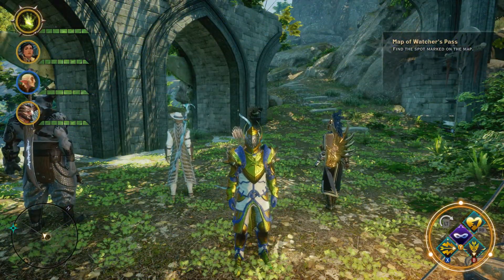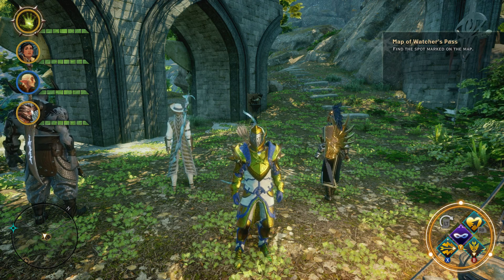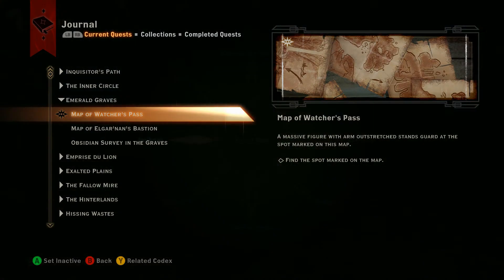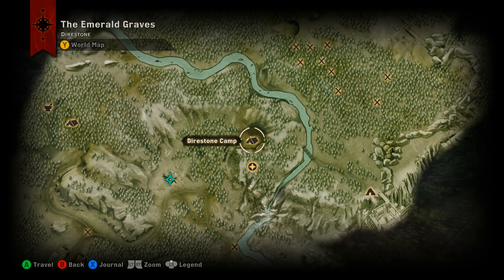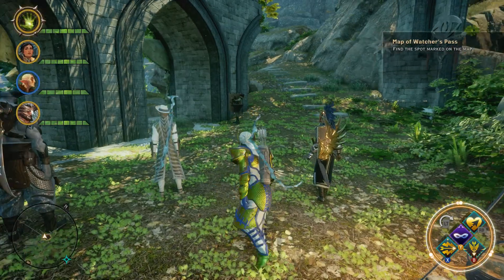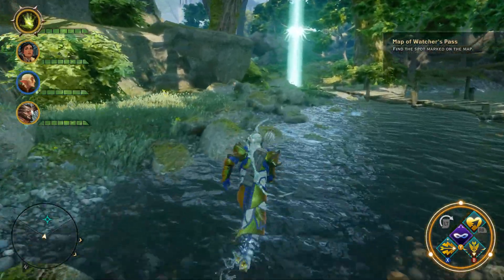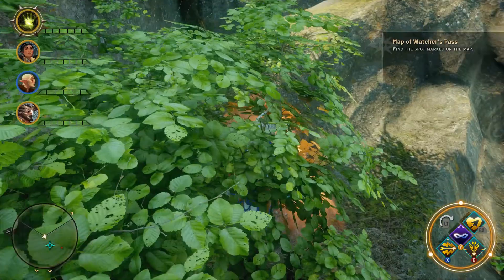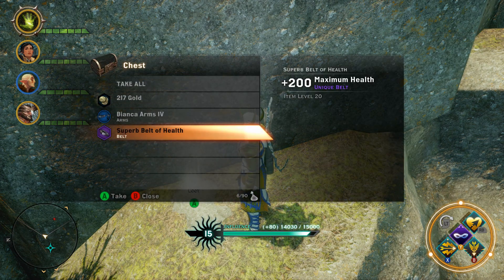Dragon Age: Inquisition - Map of Watcher's Pass - Quest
Dragon Age Inquisition quest Map of Watcher's Pass.  A quick video on how to find the hidden location found on this sketch out in the Emerald Graves.